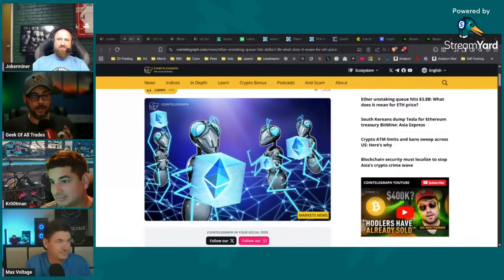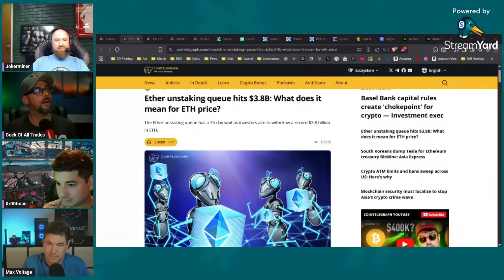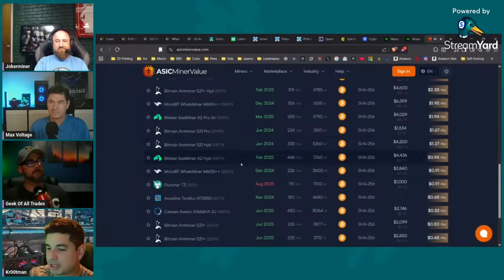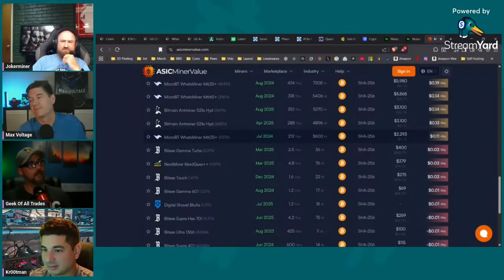Misfit Mining SNL: Join the Block Party (get it...cuz we mine blocks)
THESE VIDEOS ARE MADE FOR ENTERTAINMENT & INFORMATIONAL PURPOSES ONLY!!!